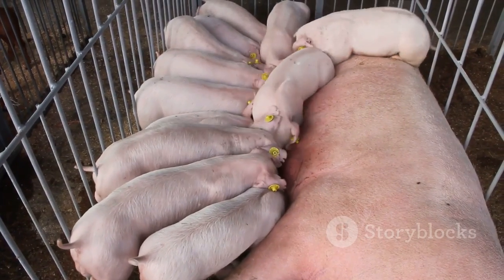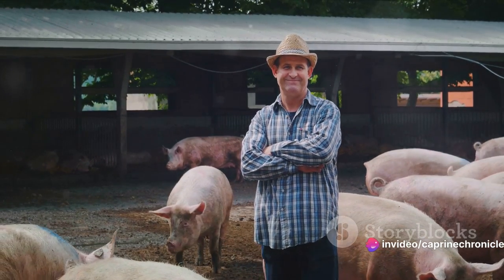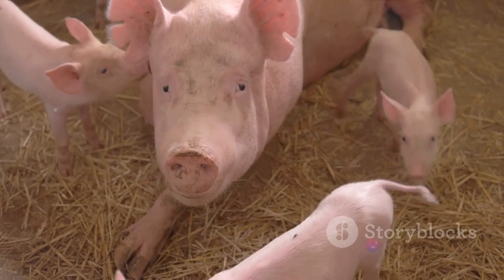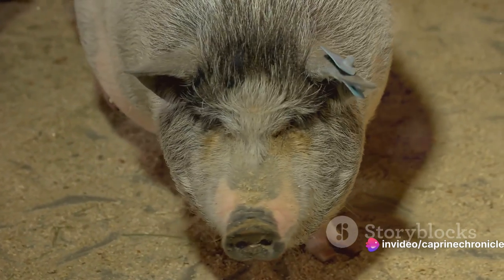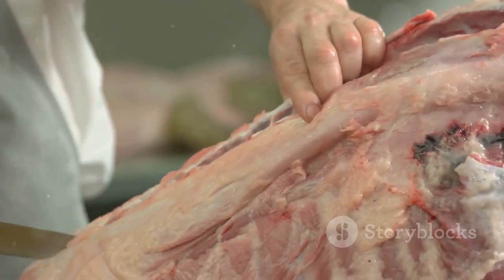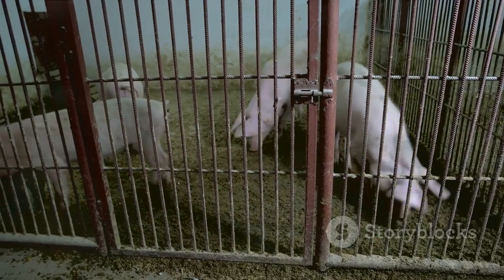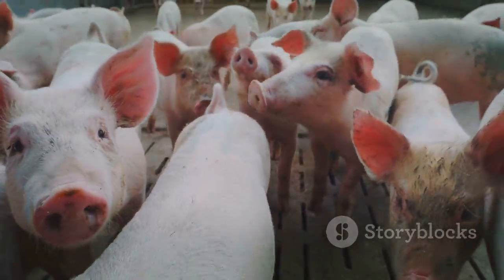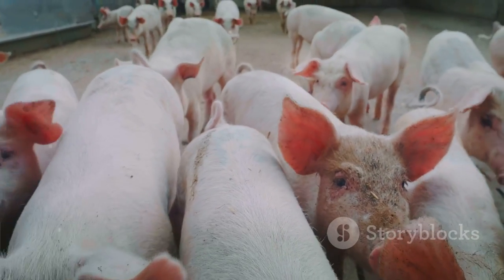Pig Genetics: The Secret to Superior Swine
Dive into the world of pig farming with our channel, where each video is a portal into the dynamic realm of swine husbandry. From Evolution and Domestication to state-of-the-art Technology, Genetics, and Selective Breeding, every upload is a journey through the fascinating facets of pig farming.

Biotechnology takes center stage alongside discussions on Feeding, Forage Production, and the intricacies of Zoohygiene and Veterinary care, ensuring the well-being of our porcine companions. Automation, Mechanization, and Management principles shape the landscape, highlighting the latest advancements and efficient farm operations.
We will guide you through the evolution and domestication of pigs, explore the technologies used in pig farming, delve into the genetics and breeding of different breeds, and discuss the biotechnology shaping the industry. Learn more about proper feeding and feed production, ensuring the health and well-being of our animals.

We will cover topics related to zoohygiene and veterinary care, supporting optimal herd health. Explore automation and mechanization in pig farming, where innovations and modern technologies are transforming the industry. Learn effective management, understand the economics of pig farming, and discover how transportation and logistics are facilitated.

Our channel also addresses ethical aspects and animal welfare, shares research and innovations in the industry. Immerse yourself in the world of marketing and sales, refreshing your knowledge on pig farming.

Join us on a journey through the captivating world of pig farming!
Transportation and Logistics form the backbone of our global network, connecting pig farms and sustaining the pork supply chain. At our core, a commitment to Ethics and Animal Welfare creates an environment where pigs thrive, fostering a sustainable and humane approach.

Each video is a gateway to the forefront of Research and Innovations, pushing boundaries and exploring new horizons in the ever-evolving landscape of pig farming.